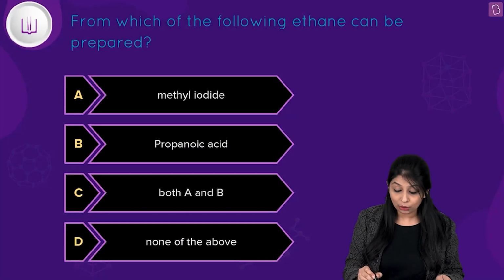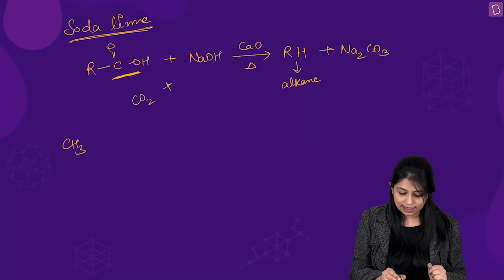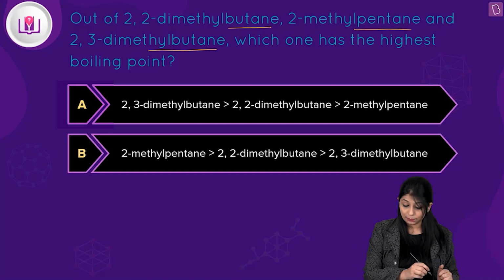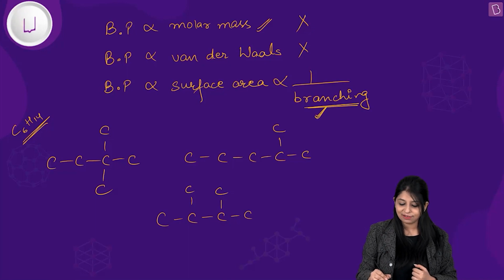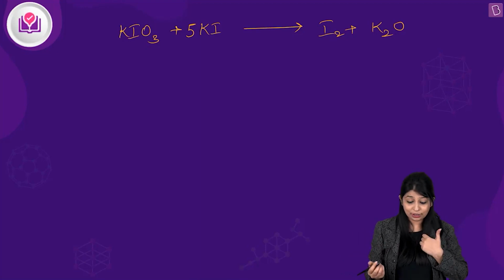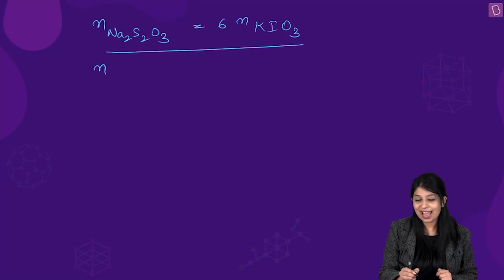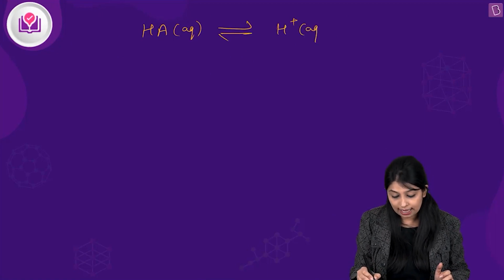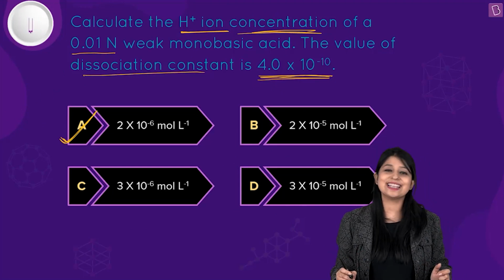Daily Quiz #58 | Class 11-12 & Repeaters | Chemistry | NEET | Samiksha Ma'am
Question 1. 00:00:00 Preparation of Ethane
Question 2. 00:04:21 n-factor calculation
Question 3. 00:06:41 Boiling point order of hydrocarbons
Question 4. 00:12:15 Molarity of a solution
Question 5. 00:20:20 Dissociation constant of a weak monobasic acid Welcome to the Daily Quiz series.

In this video, we will be taking you through a few questions important for NEET preparation.